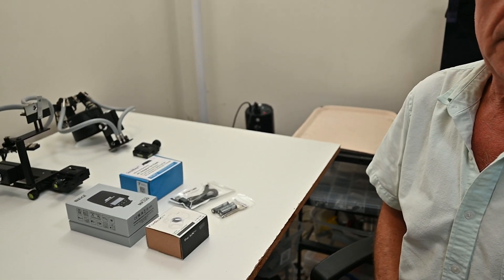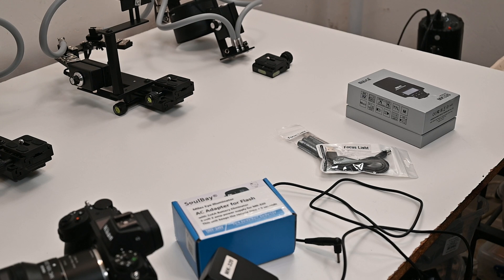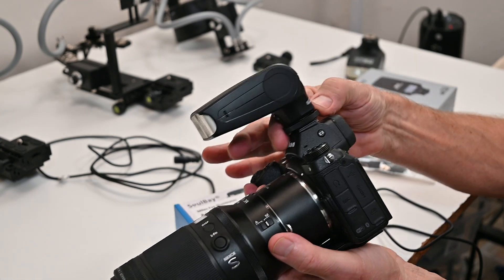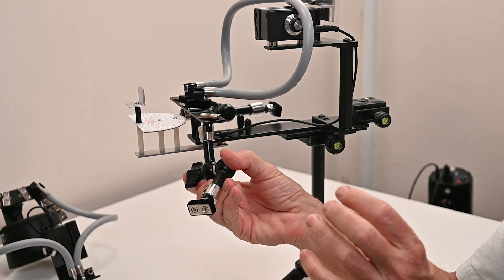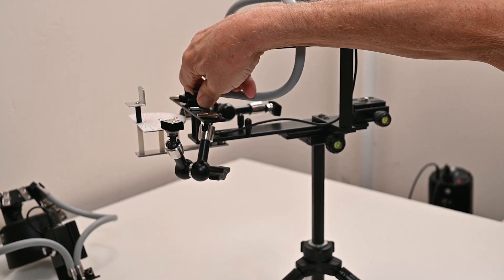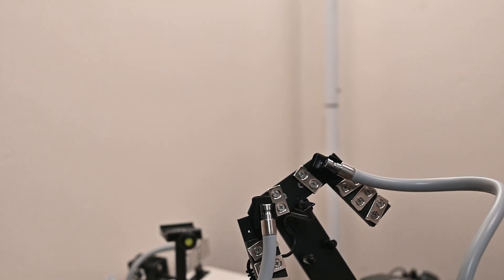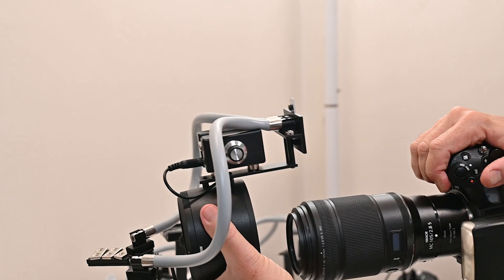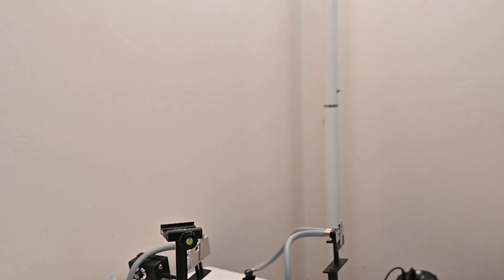FOMA - Fold-Out Multi-Angle Iris Illuminator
The newest Miles Eye Camera is shown in this video.  The new iris illuminator is the Fold-Out Multi-Angle Illuminator (FOMA), which allows for rapid switching of the angle of illumination during imaging of the iris.  The FOMA illuminator has lightguide positioning magnets prepositioned at 15, 30, 45, 60, and 75 degrees from the lens axis on each side, for quick and reliable lighting angle change. The rectangular magnets hold the lightguide at the selected angle, and the magnets will also hold the lightguide at each of the 4 intermediate positions between adjacent magnets, which allows for lighting at 22.5, 37.5, 52.5, 67.5 degrees from the lens axis, so the light can be set at 7.5 degree intervals from 15 to 75 sdegrees. By using fold-out arms on each side for the outer three magnets (45, 60, 75), the illuminator places the light at 2.5 inches from the iris at all angles, resulting in consistent light amount at each angle. The side arm is folded back to allow the camera to shift over to the opposite eye. Product photos and sample iris images are